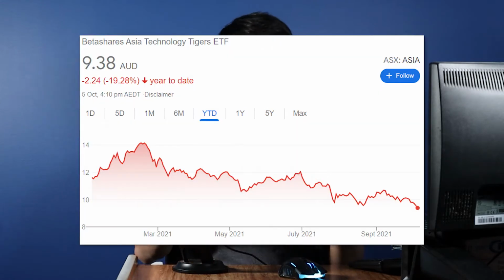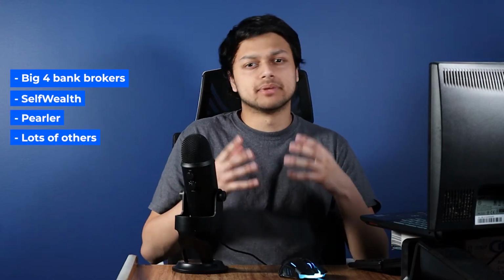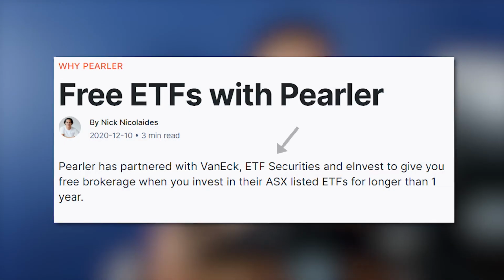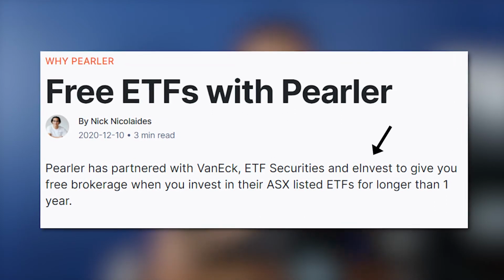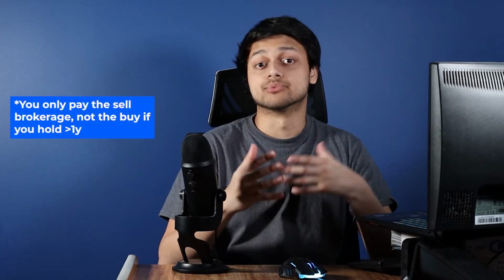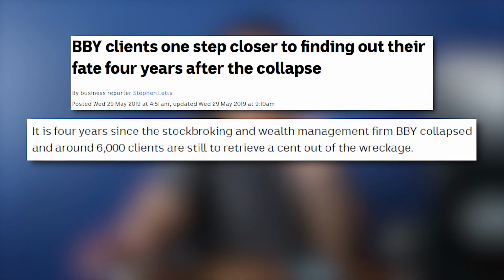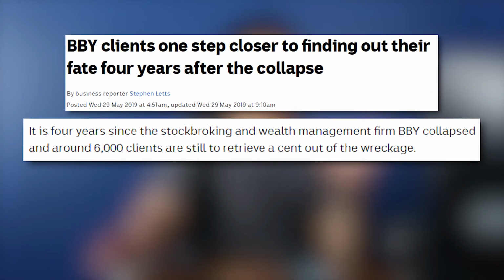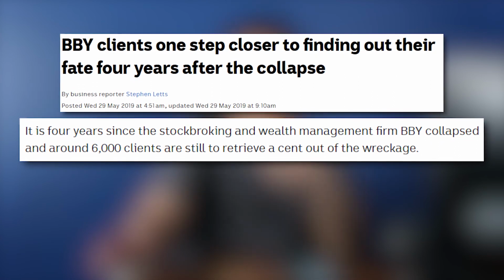CHESS Sponsored vs Custodian Model - FULL EXPLANATION For Beginners + Channel Update!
CHESS vs Custodian Model - if you're looking to invest in the Aussie  market, this is a decision you'll have to make. On the one hand, you get assurance and security at a higher cost, but on the other - super low cost & but it's not as safe.

This video will compare both systems so you can be empowered to make the right decision for yourself. As for myself - I'm currently sticking with CHESS, even though the cost is more.

💸Get a FREE Trade + FREE ETFs with Pearler (Best Long term Investing Platform + CHESS Sponsored!). Use Code 'Fyzee'

Timestamps:
00:00 - Introduction
01:05 - What is CHESS?!
02:28 - Multiple HINs
04:35 - The Custodian Model
06:25 - CHESS: Pros
08:32 - CHESS: Cons
09:18 - CHESS + Free ETFs
09:50 - Custodian: Pros
12:28 - Custodian: Cons
13:34 - Some things you can do
14:07 - Are you a beginner?

▶️ I will also get a free trade on Pearler, a free stock on Stake and also 5 free trades on SelfWealth.

You should seek independent legal, financial and taxation advice about how the information in this video relates to your circumstances before you make any investment decision.

Fyzee Nauman is not liable for any direct or indirect loss caused by reliance on the information in this video.